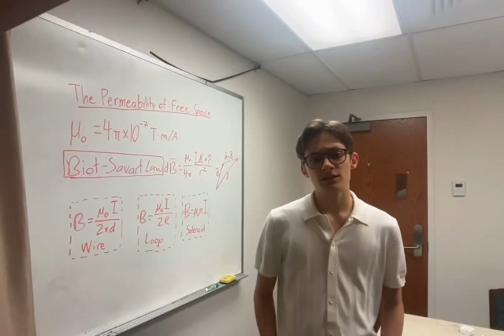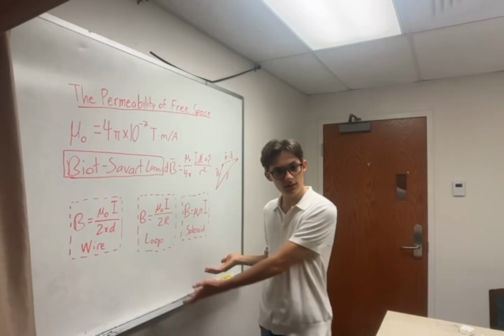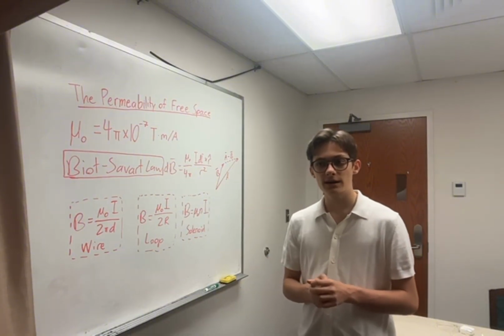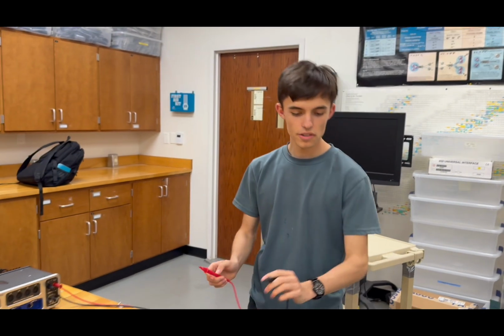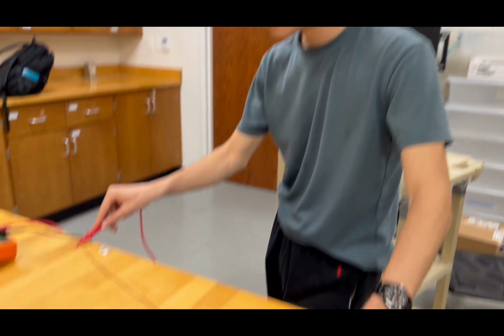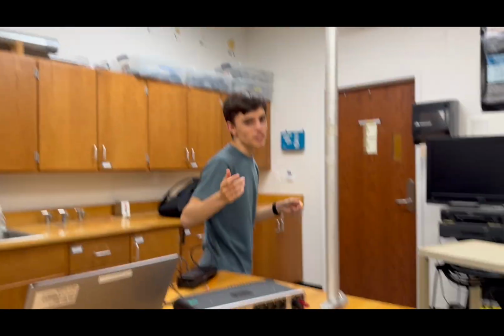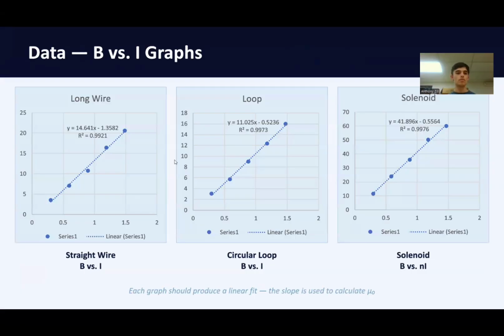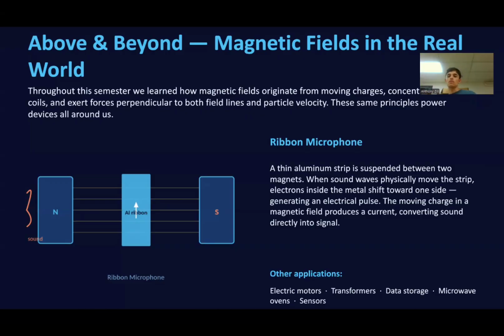Physics Lab 2 Project Video W26 | Adrian, Eli, Anthony